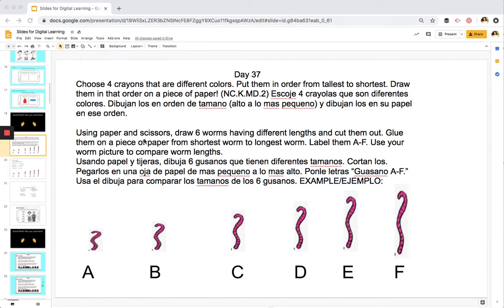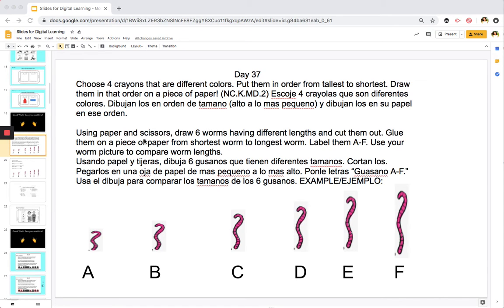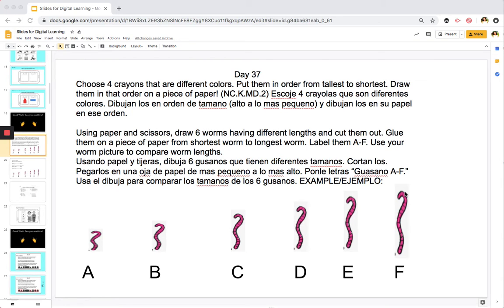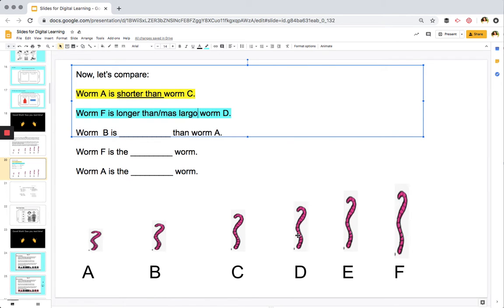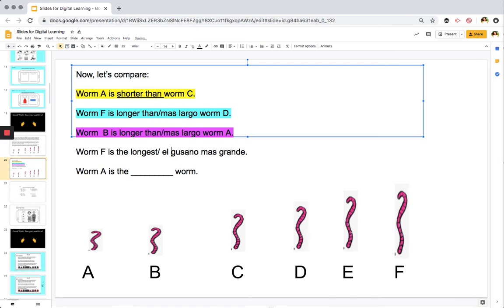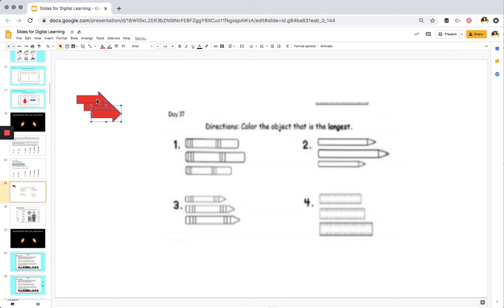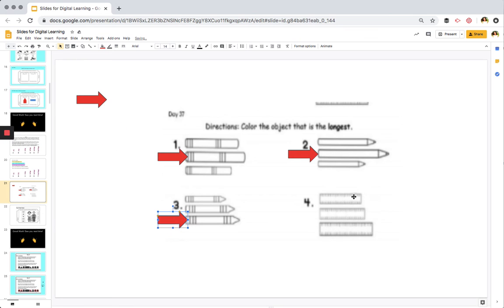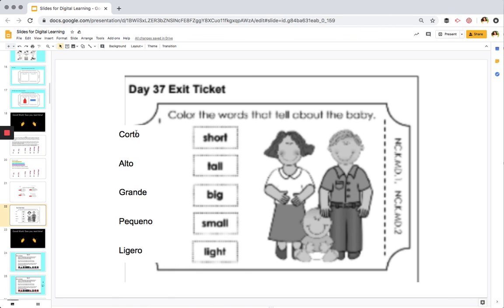May 21 Day 37 Math